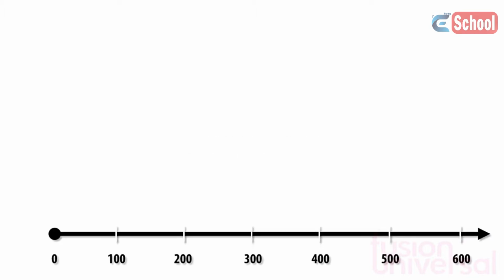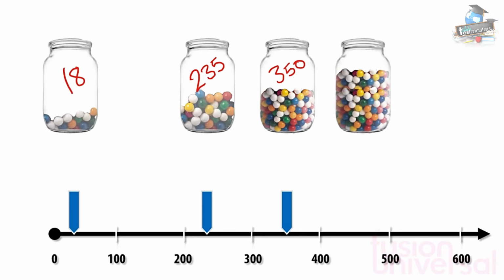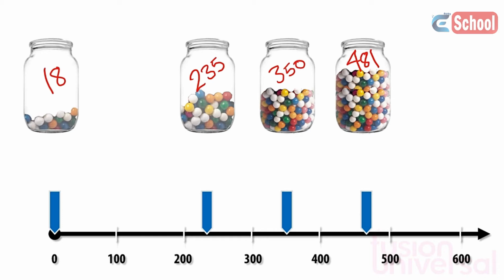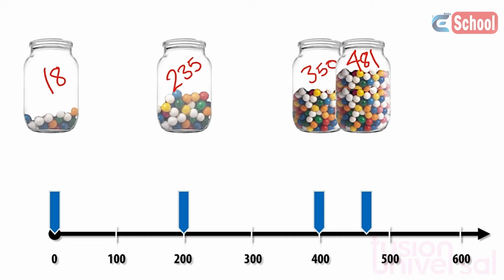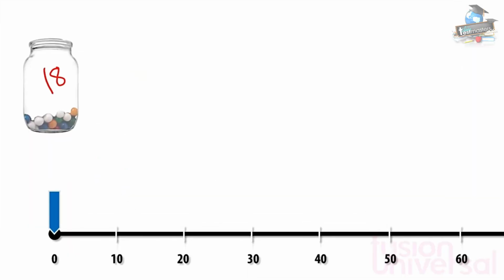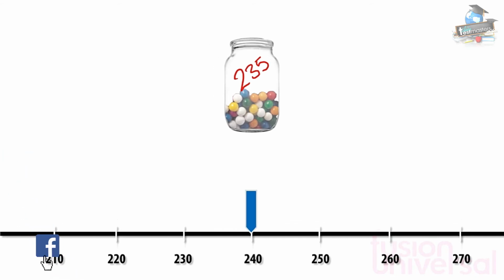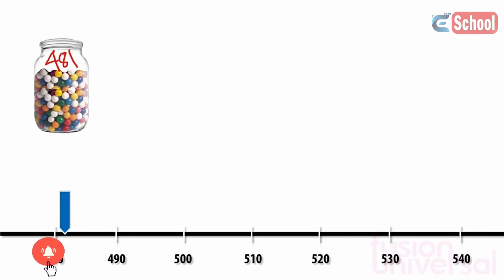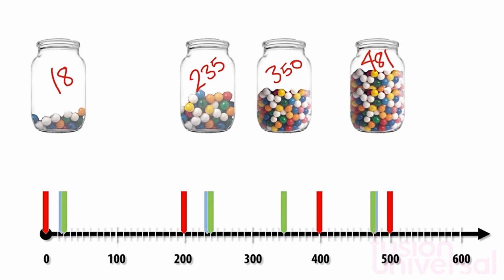Learn How To Round Whole Digits To The Nearest Hundred | Numbers | Maths | AddyESchool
Learn how to round whole digits to the nearest hundred!